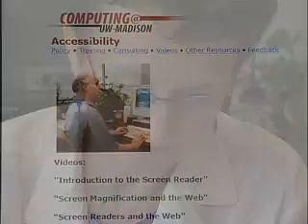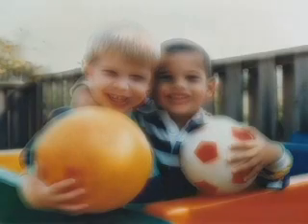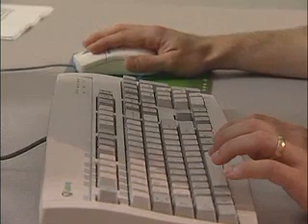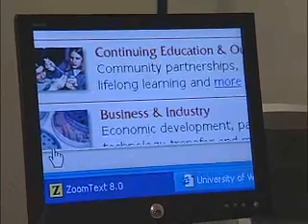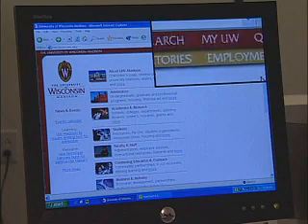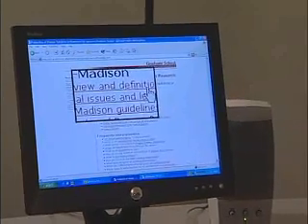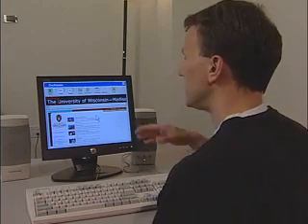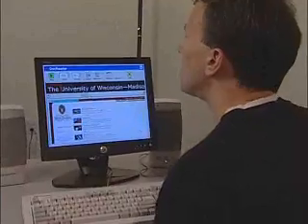Screen Magnification and the Web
Discover how screen magnification software is used to access the Web, and what Web designers can do to improve access.

Produced by: Alice Anderson, Technology Accessibility Program, UW-Madison Division of Information Technology, and Neal Ewers, Trace Research & Development Center, UW-Madison, with help from Dick Geier and Jesse Winters at the Instructional Media Development Center. Music by Neal Ewers. Support for this project by the Curricular Redesign Grant, Leaning Technology Development Council, University of Wisconsin System, the UW-Madison Division of Information Technology, the Trace R&D Center, and the National Institute on Disability and Rehabilitation Research (NIDRR) at the U.S. Department of Education.